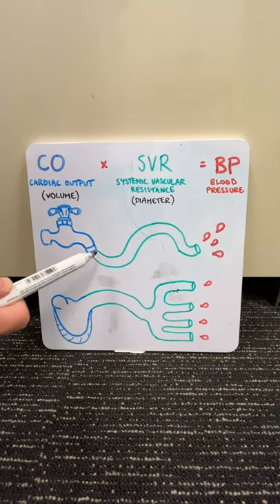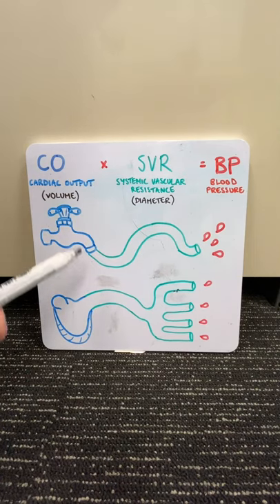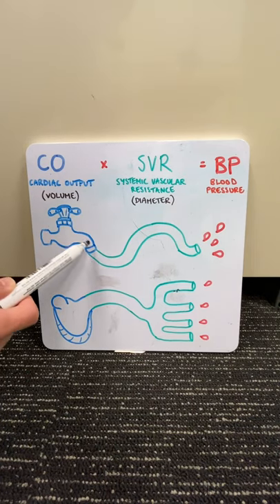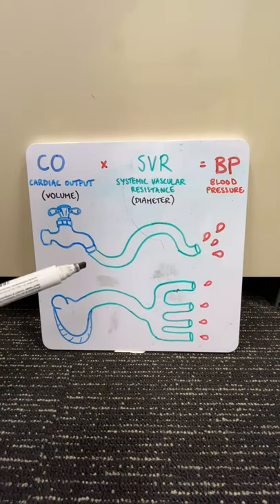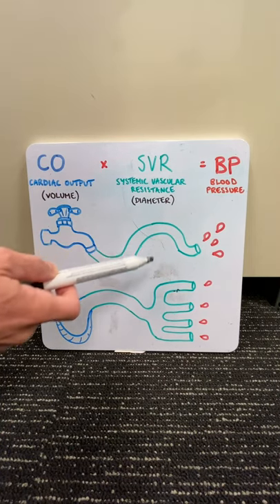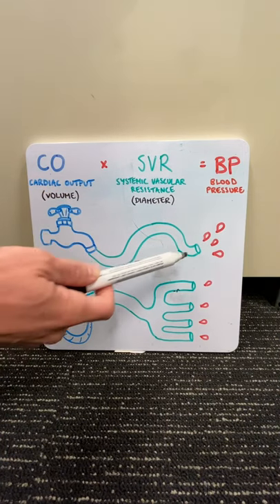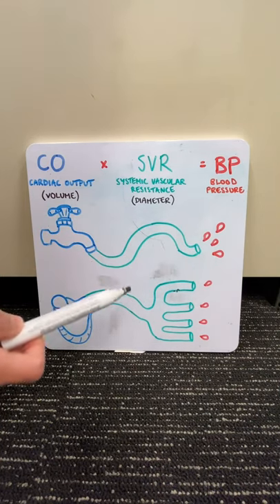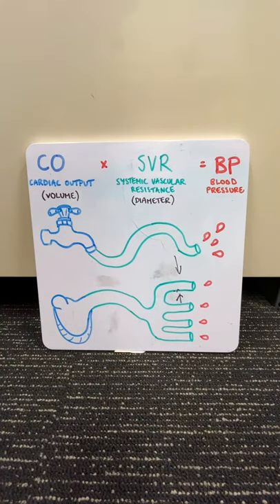Blood Pressure in 1 minute!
Blood pressure made easy in under 60 seconds!